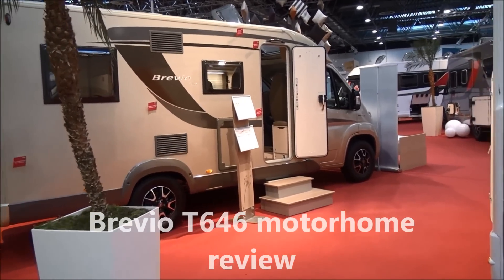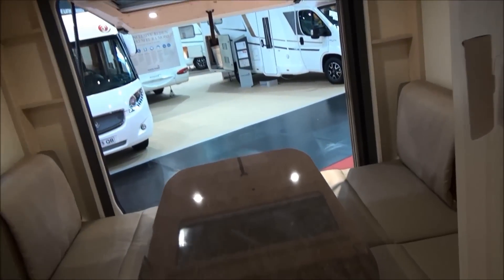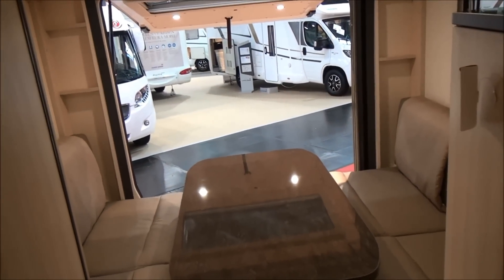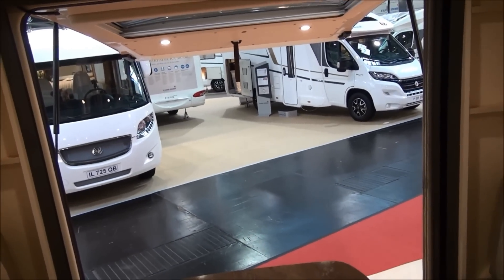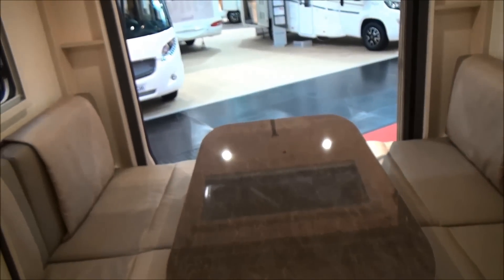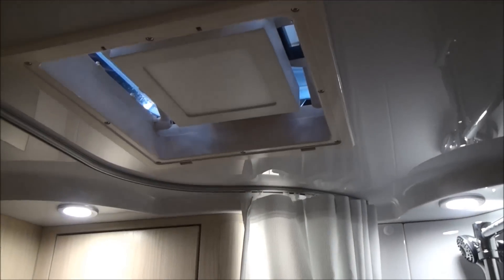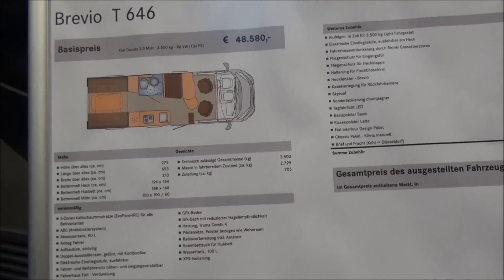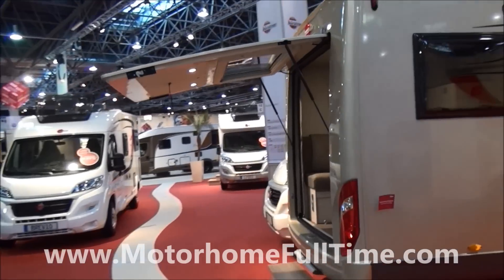Bürstner Brevio T646 motorhome review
The Bürstner Brevio T646 has a price tag of around EUR50,000.  It has the size benefits of a panel van with the XPS insulation and space of a semi-integrated model.

It is built on the Fiat Ducato low-frame chassis for a higher loading capacity and has a GRP roof for better protection from hail and severe weather.  The rear hatch opens upwards allowing you to lie on your front in the back and admire the view. The vehicle height is 2.75 m with 1.95 standing headroom inside.  It also has a GRP floor with Bürstner lightweight construction technology, lectrically operated step and a gas compartment for 2 x 11 kg bottles - although as always I recommend getting one refillable canister!

In my YouTube channel, I present reviews of recreational vehicles.